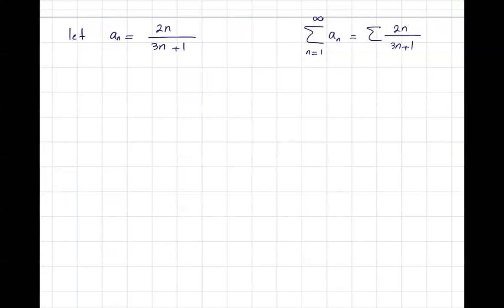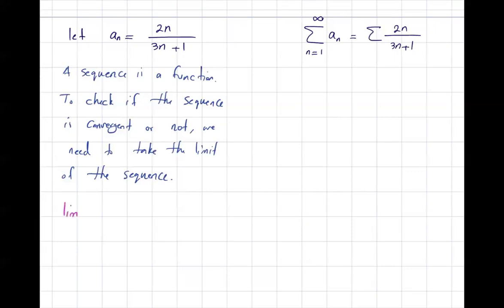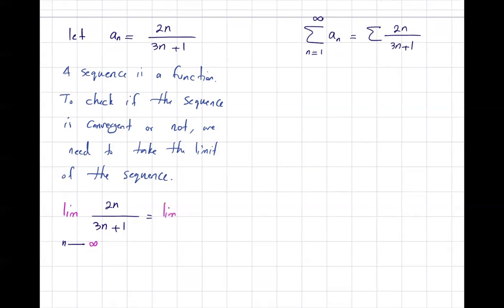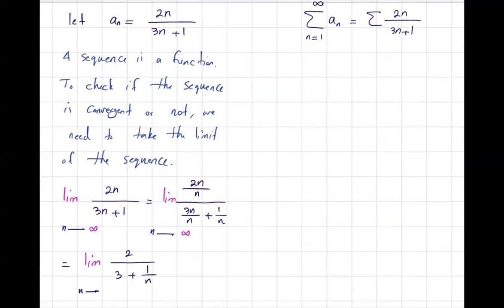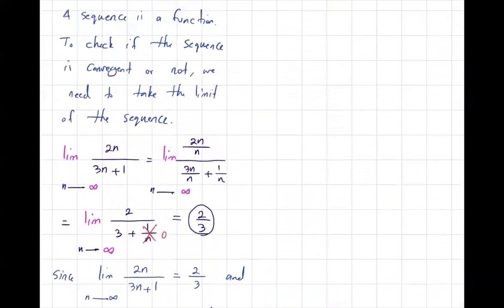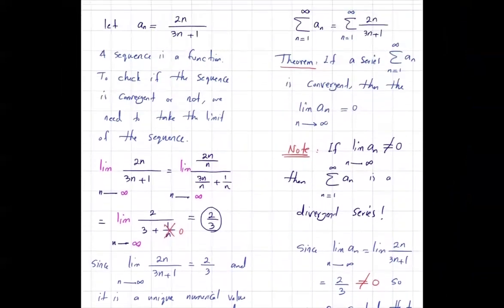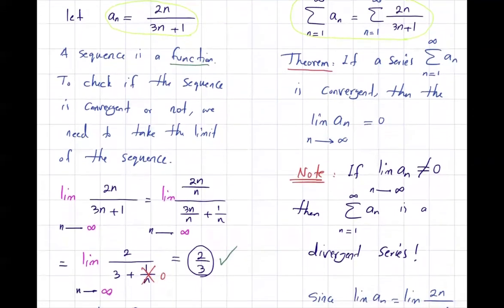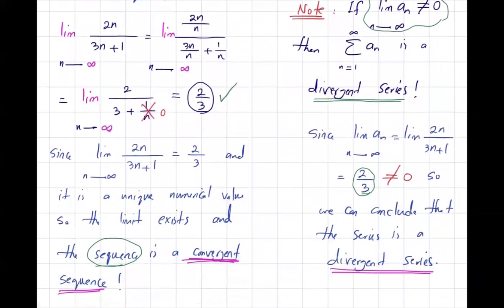Series 2n/(3n+1) Is Divergent Since The Limit of The General Term is NOT Zero (Divergence Test)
series 2n/(3n+1) Is divergent Since The Limit of The General Term is NOT Zero